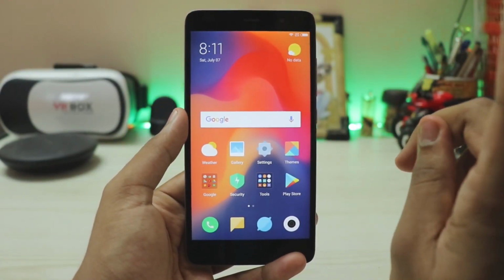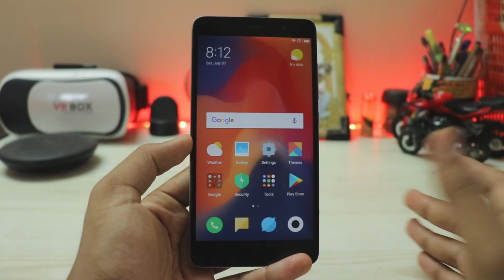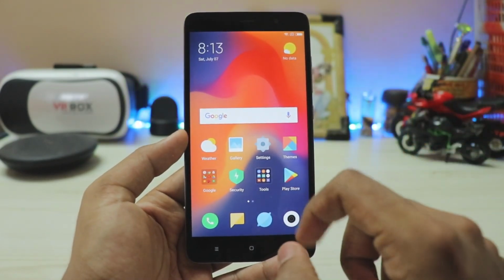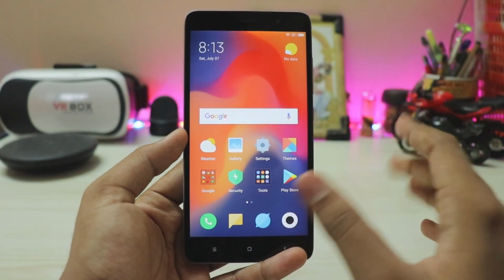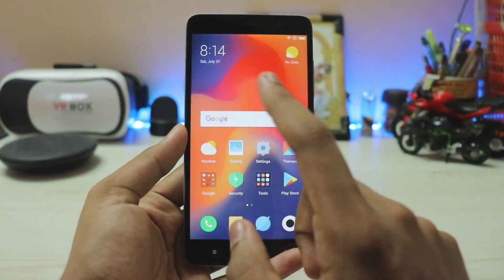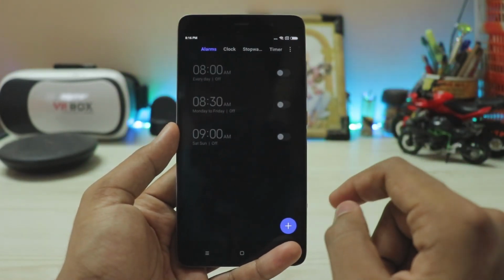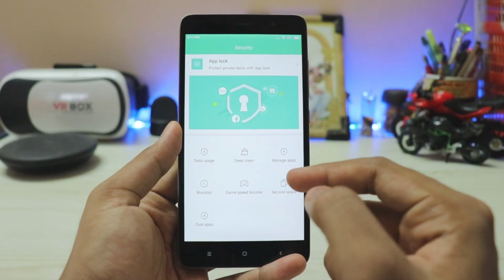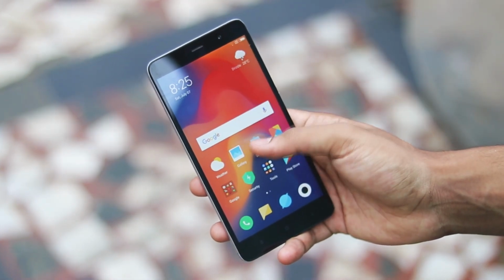MIUI 10 Global on Redmi Note 3 First Look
Waiting for real MIUI 10? Unofficial Coming Soon!